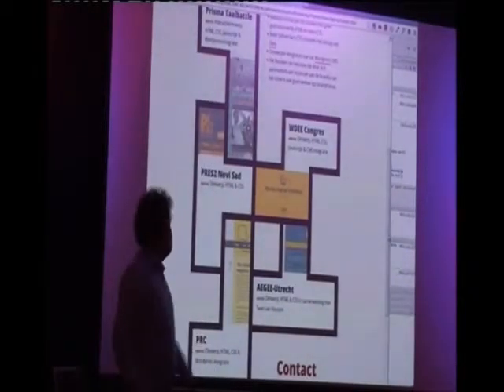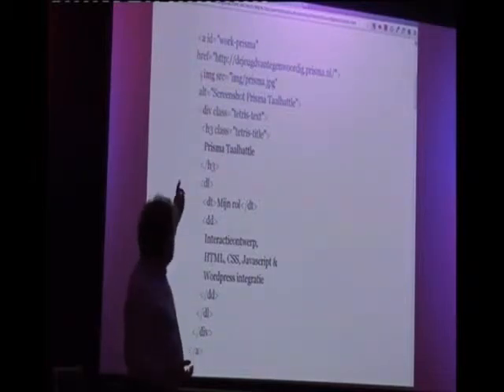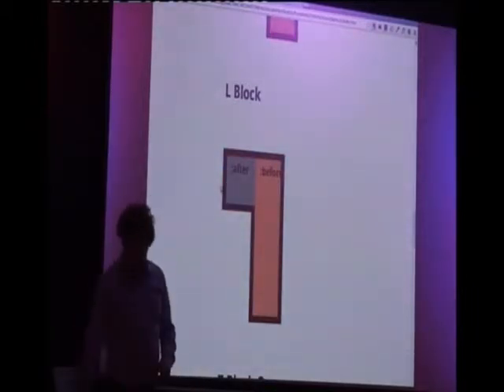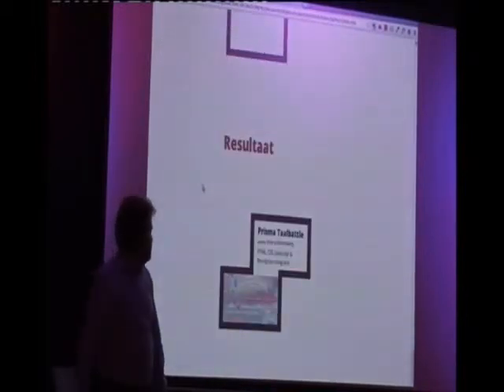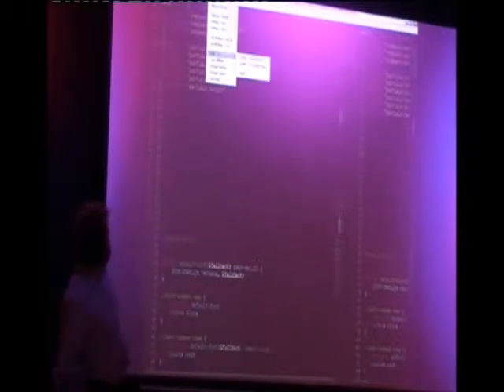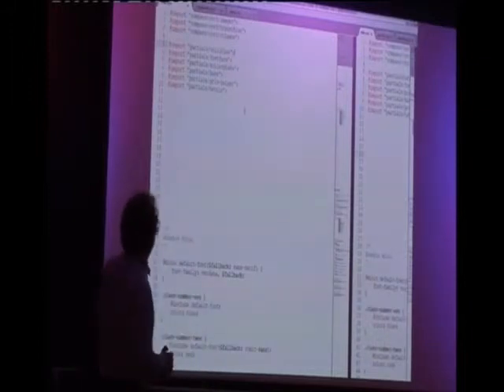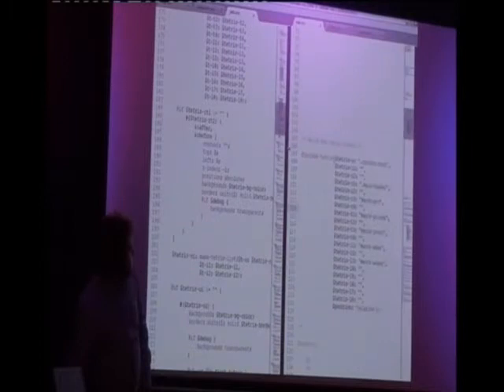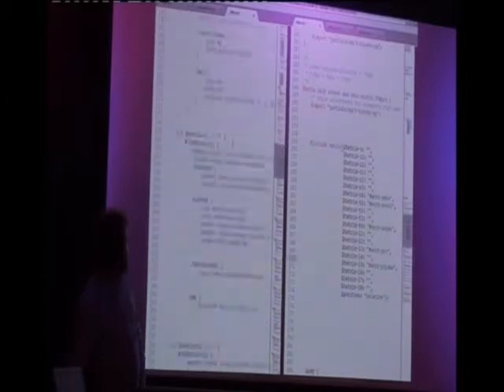Fronteers @ Competa IT - Isaac Andela: SASS, Tetris and other toys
Talk 3 of the Fronteers meeting on the 17th of October at Competa IT
Isaac Andela: SASS, Tetris and other toys